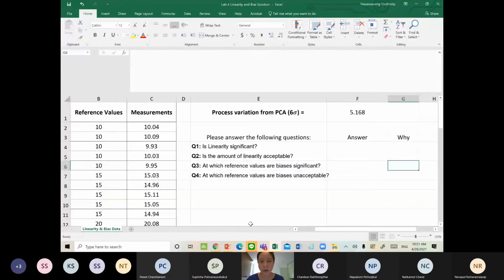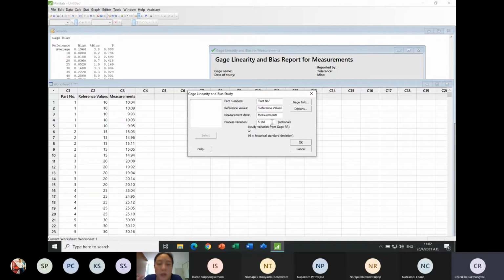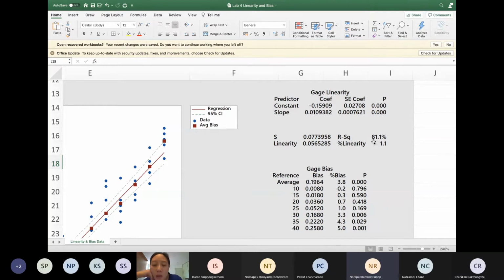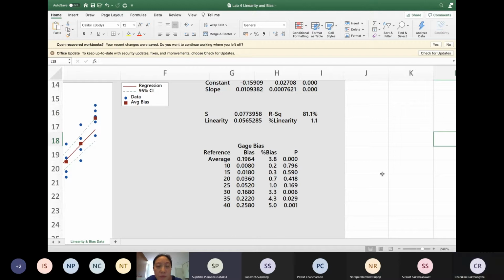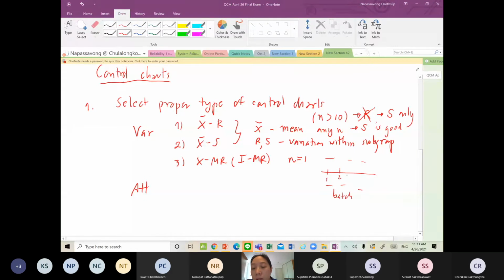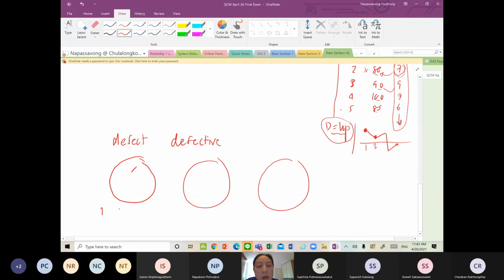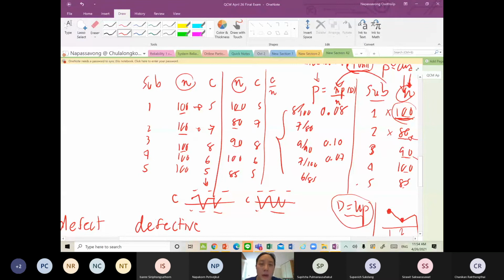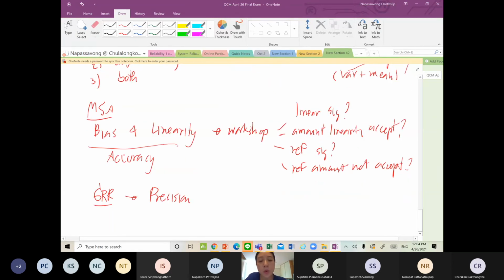QCM-26 April 2021 Part 2